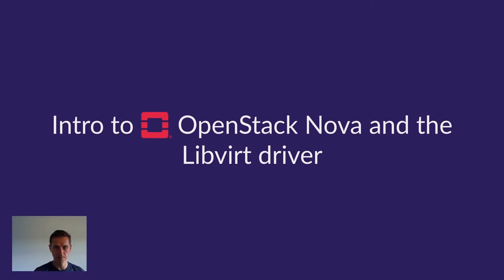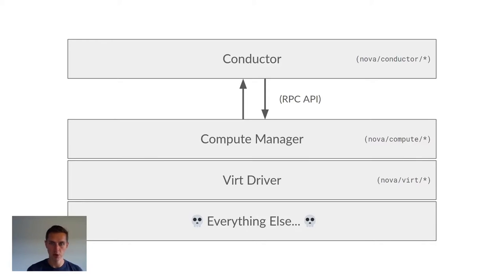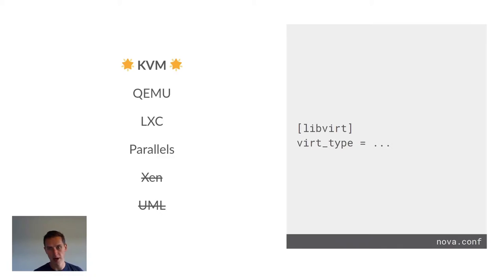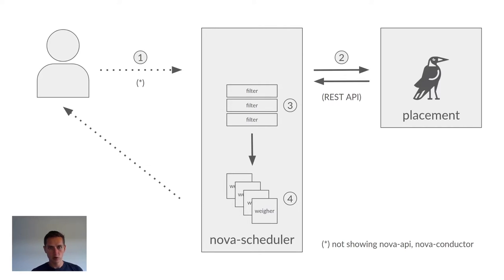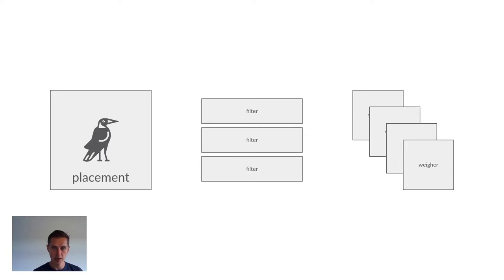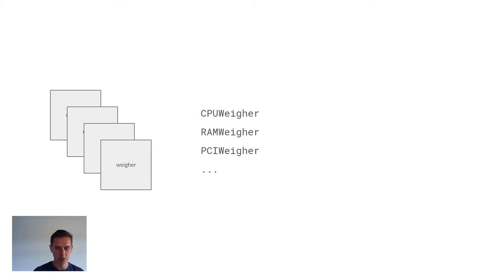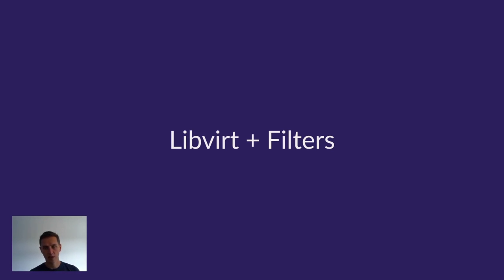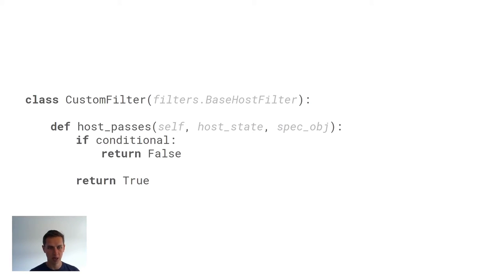The Magic of the Libvirt Driver – What to Do When You Invariably Hit "No Valid Host"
The libvirt virt driver, and specifically the QEMU/KVM hypervisor backend, is the most widely used, most feature complete virt driver the OpenStack Compute project, nova, has to offer. However, it is a complex beast, full of potential gotchas and weird edge cases.
In this talk, we're going to take a dive into a good chunk of these quirks, looking at things like how, until as recently as Train, live migration of instances with pinned CPUs could result in the "dedicated" instance CPUs being shared with other cores, or how the stats reported by the 'os-hypervisors' API are generally not to be trusted. This is the stuff you don't read about in the manual. We're airing our dirty laundry, lifting unturned stones, looking into dark corners, and it's all for the greater good. We want you to know why nova is being weird, not only so you can head off or resolve the issues in the moment, but also so you can come help us fix this stuff permanently.